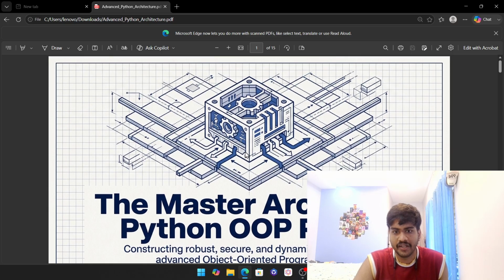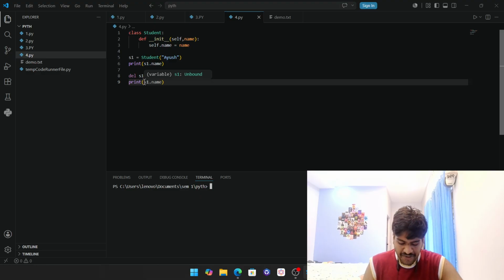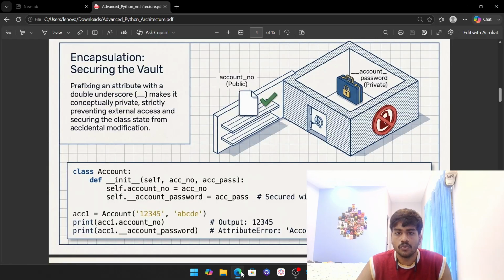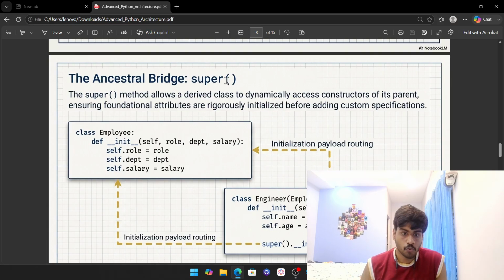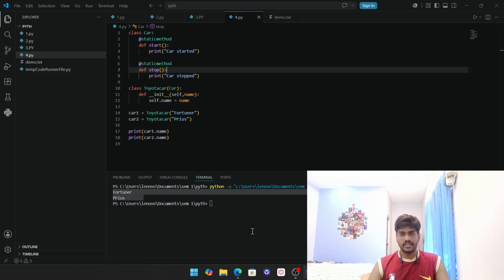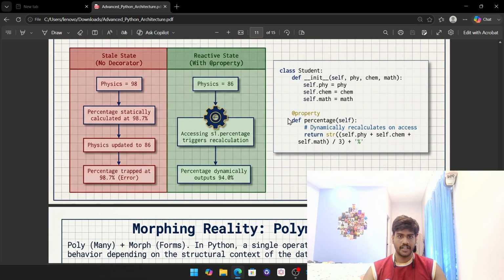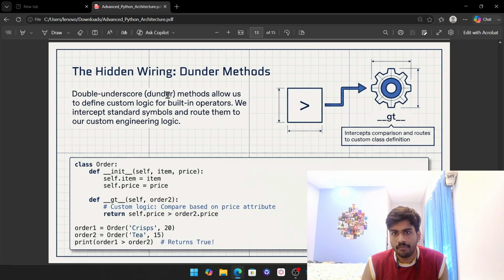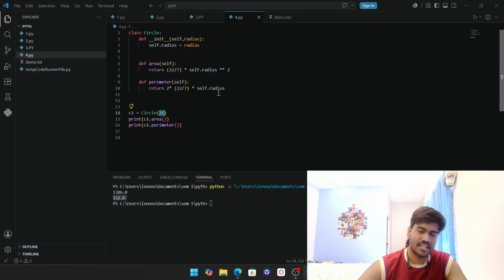Lecture 9: OOPS Part 2 | Object Oriented Programming | Python Full Course